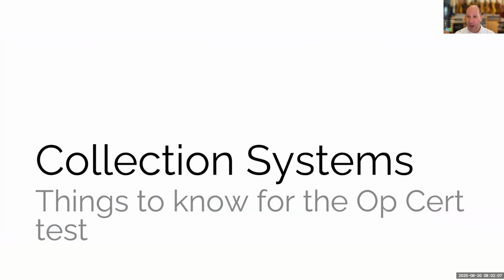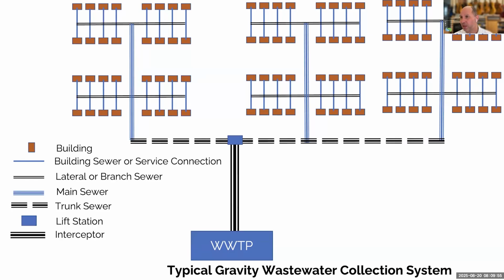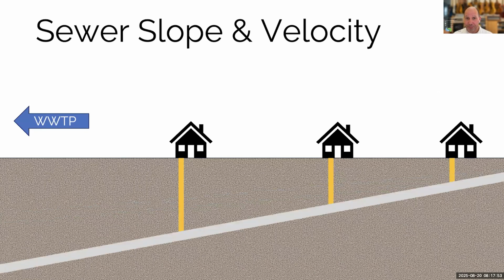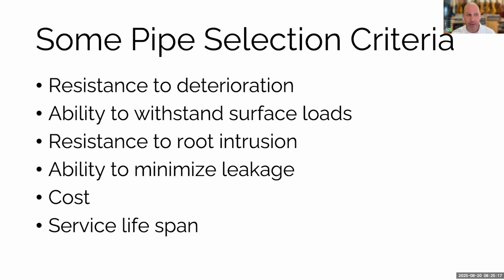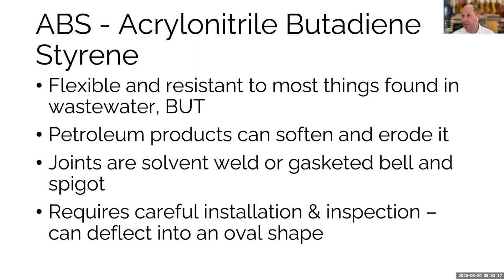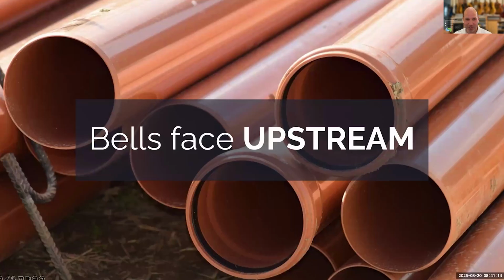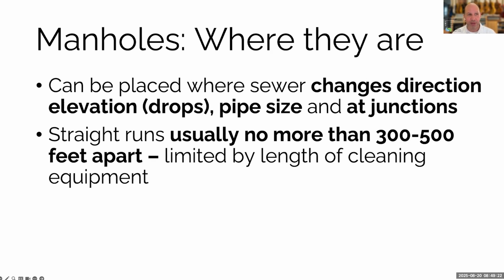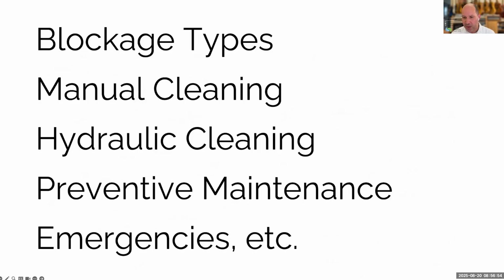Op Cert Wastewater Session 5 - Collection Systems - Part 1: Gravity Systems